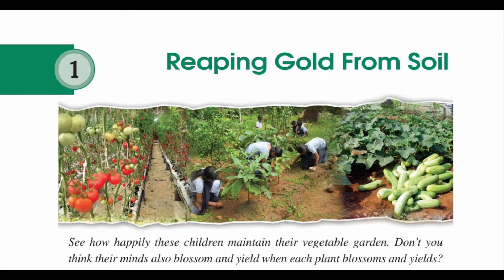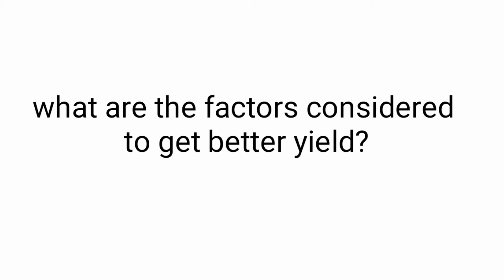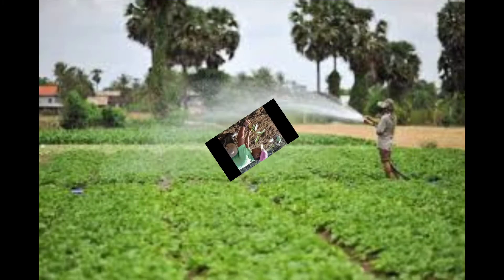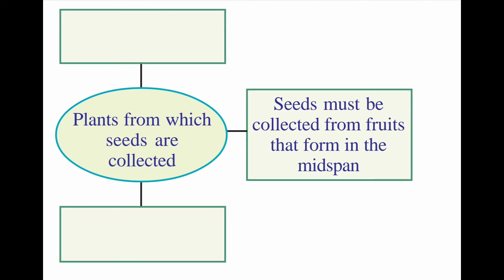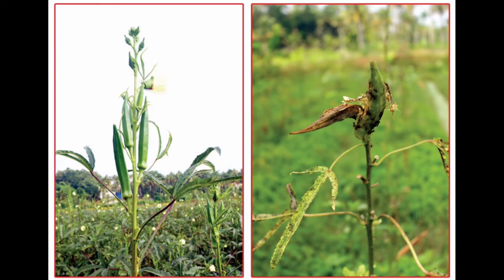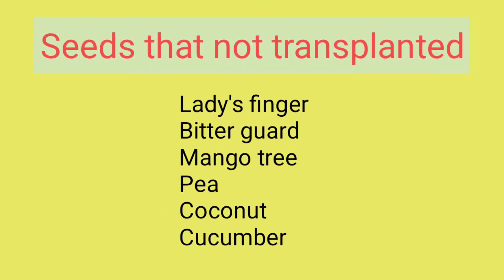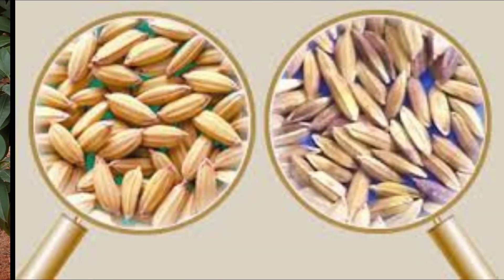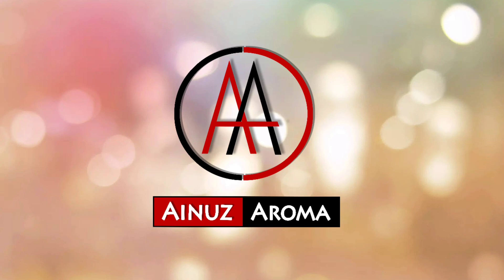Basic Science Class - 7 | STD 7 BASIC SCIENCE -PART 01 | Reaping Gold From Soil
This Video about Basic Science of seventh standard